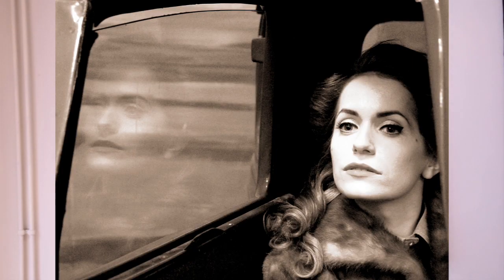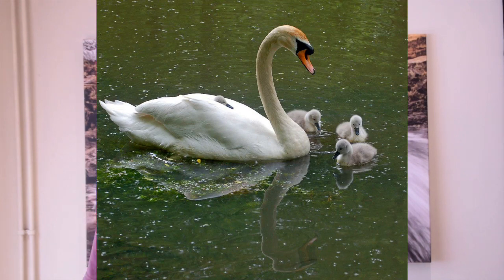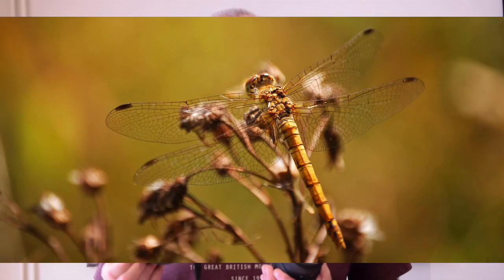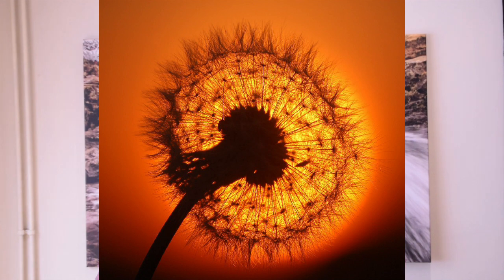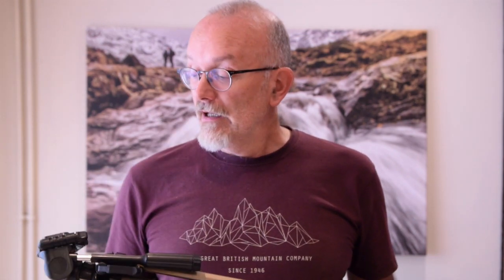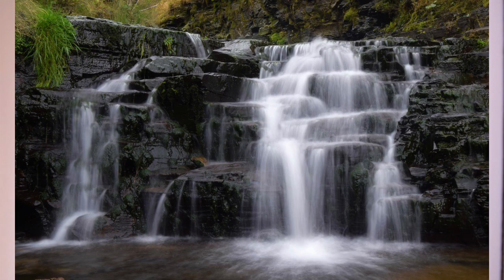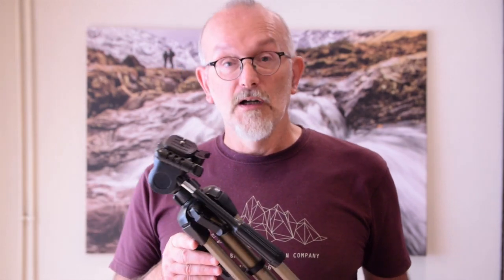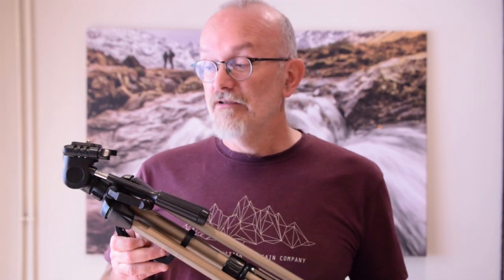Tutorial 2 - Photography Mythbusting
Before I get into technical tutorial videos I want to tackle some big myths that pervade too much of photography. Some of these might be a bit controversial, some might even upset a few people, but I stand by every word. What do you think, did I miss anything, do you agree or disagree with me, am I talking complete tosh?